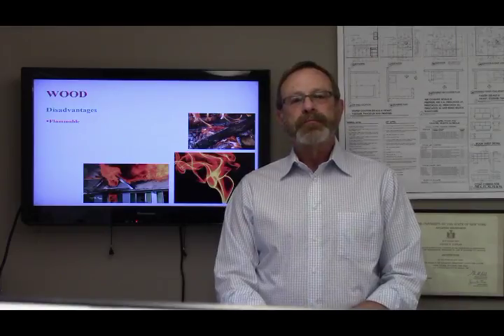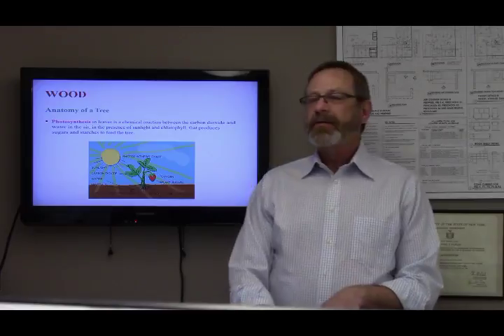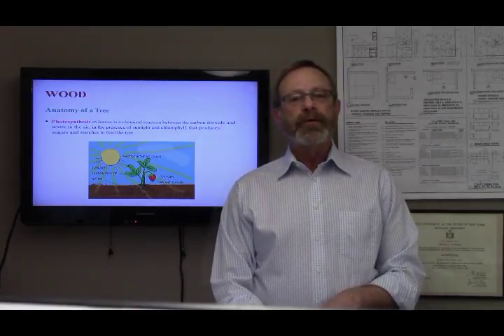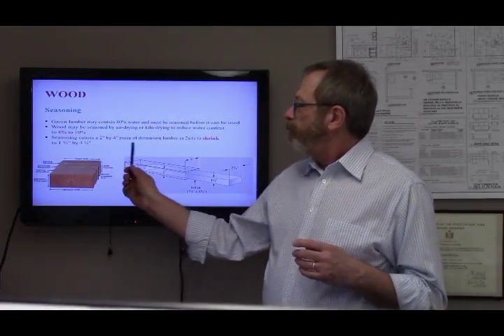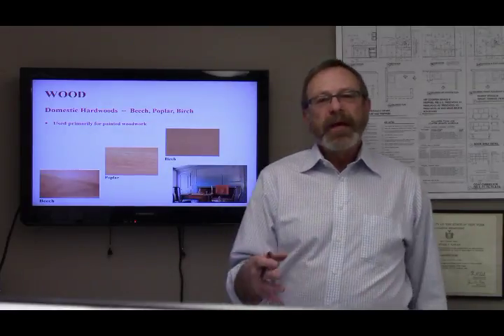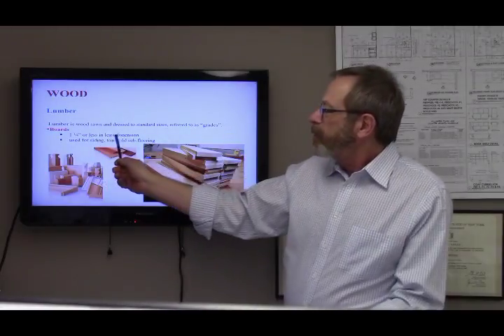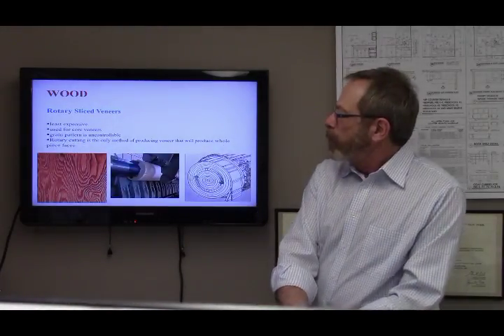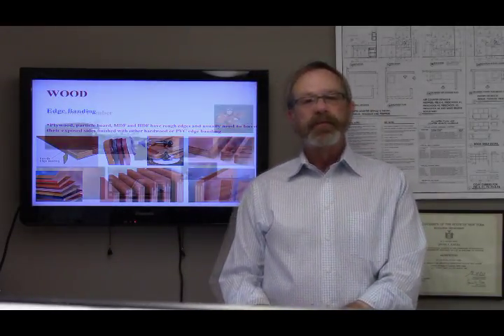Wood Module Lecture